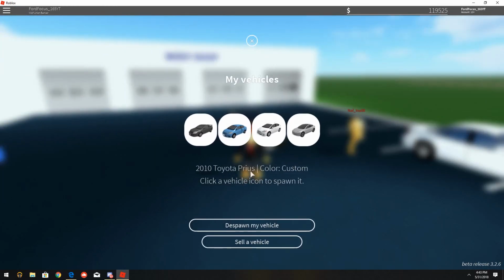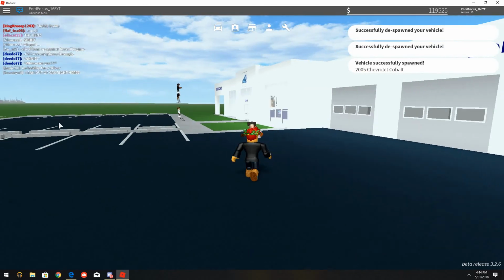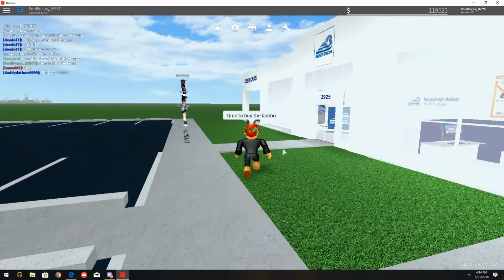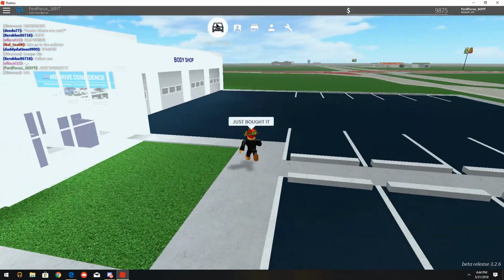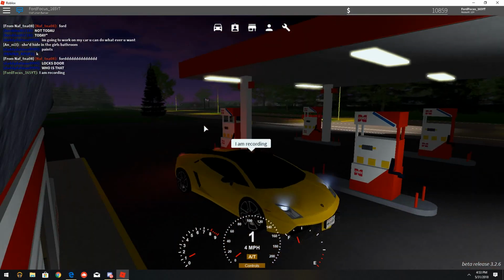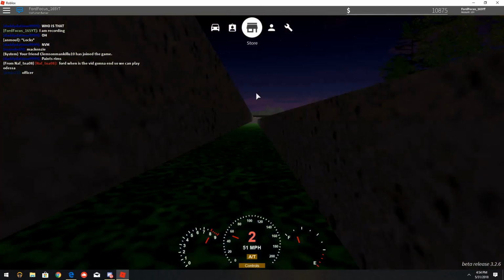Roblox Greenville: Buying The Lamborghini Gallado And Driving It Around With First Impressions!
Yesterday I bought this very nice Lamborghini Gallardo. I really wanted the Gallardo in Greenville cause it is a very loud flame spitting car that is also loaded with the carbon especially on the roof. It is also my first car in Greenville that can reach 200mph! I also love the yellow that I chose on it, I do not think anyone has this car on this color from premium colors. And it is really good on the road, it sounds very good no matter what speed you drive at, at 200mph or the speed limit at 55mph it is the best first supercar to have. And more of my thoughts are in this video. I hope you enjoy this video very much! you may like this video, comment in the box below for your thoughts on this video and the Lamborghini Gallardo.